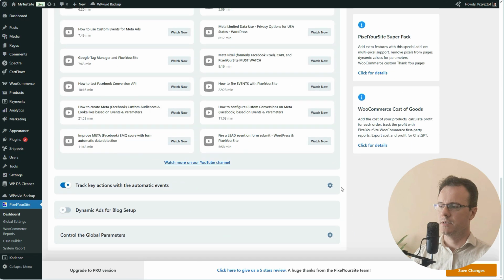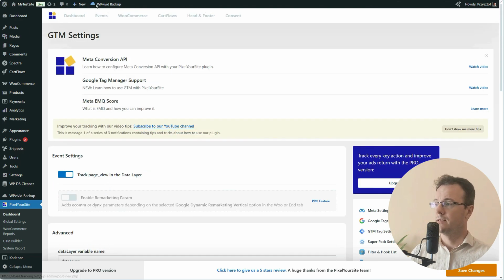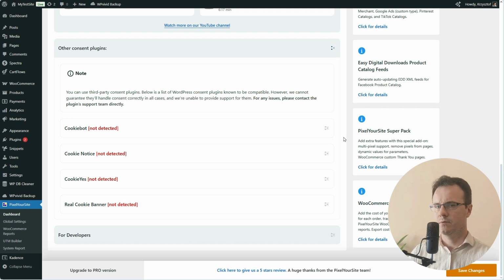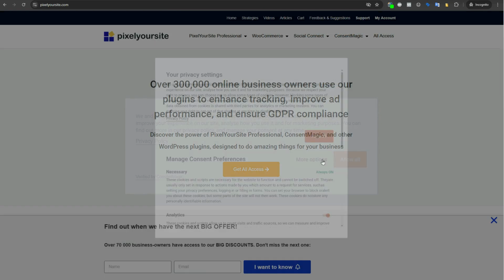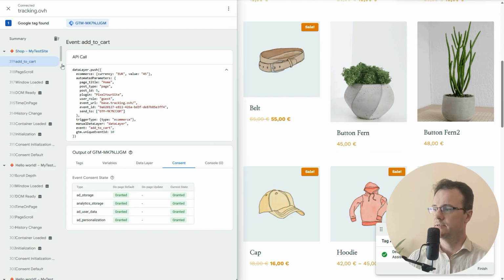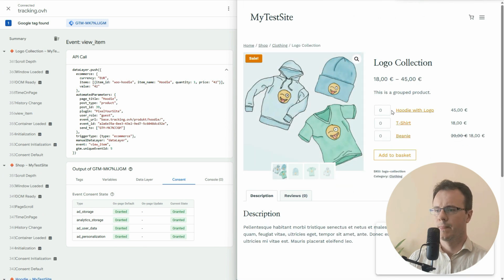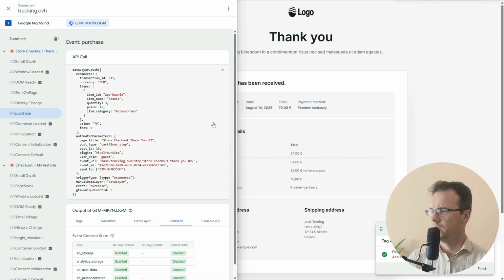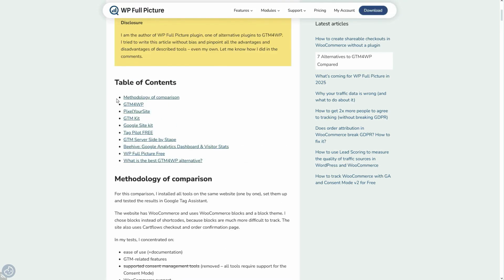PixelYourSite vs GTM4WP - WooCommerce & Consent issues?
Last year the free version of PixelYourSite got a Google Tag Manager integration. Some time has passed, the integration has matured and it is now time to compare it with GTM4WP - a free plugin for integrating Google Tag Manager with WordPress and WooCommerce sites.

So, will PixelYourSite be the new best option for GTM? Or will it be just another worse option? This is what we will find out in this video review and comparison.

And there are some surprising things I found out with WooCommerce tracking and following privacy regulations.

0:00 Intro
0:18 User interface
1:14 Features
4:54 Tests
7:02 WooCommerce tests & issues
11:54 The verdict

In this second video in the GrowthTools chaneel, we are going to review PixelYourSite and compare it with GTM4WP. In the next episodes, we are going to compare it with its free alternatives, like GTM Kit, Beehive, Site Kit, WP Full Picture and more.

Every one different and targeting different  users. Which one is going to be the best Google Tag Manager plugin for WP and WooCommerce? Is it still GTM4WP?

If you can't wait for other videos and want to learn right now, read my in depth comparison

Want to discuss tools for growing your online business?